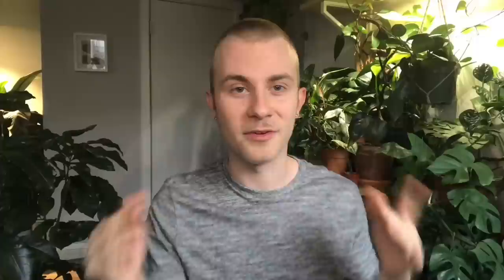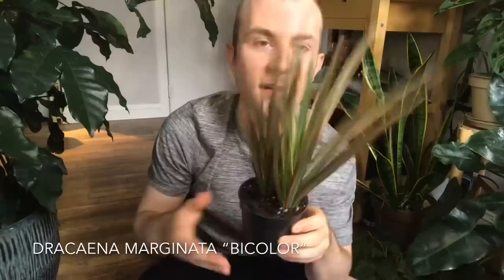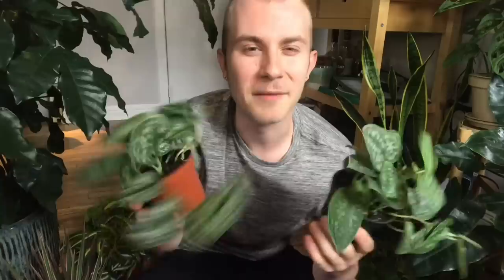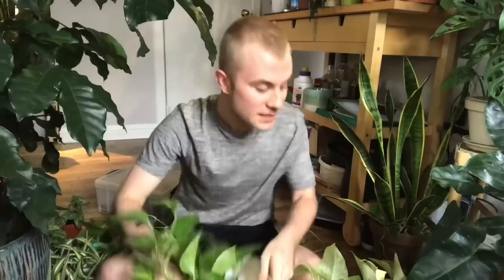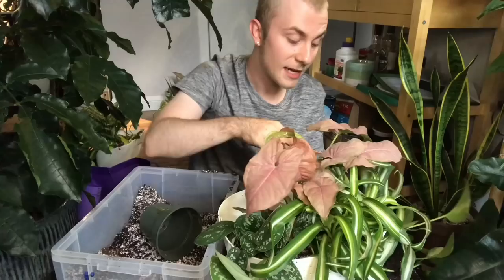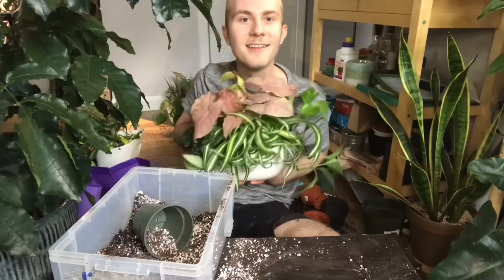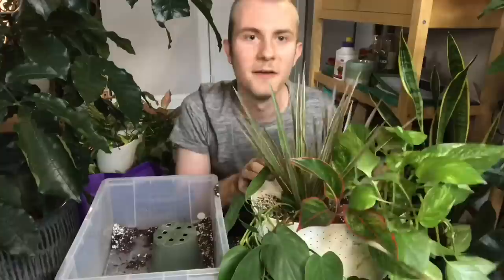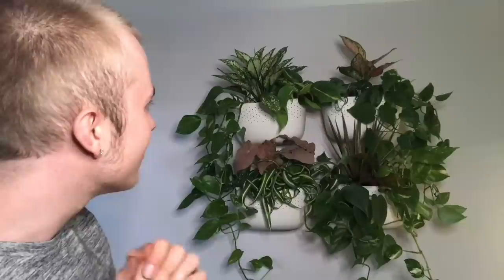Replanting My Vertical Garden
Time to replant my WallyGro vertical garden! I purchased a bunch of plants to make a green wall arrangement.

I have had my WallyGro Eco vertical garden for over a year and genuinely love the product, so I reached out to see if they would supply a code to my subscribers**